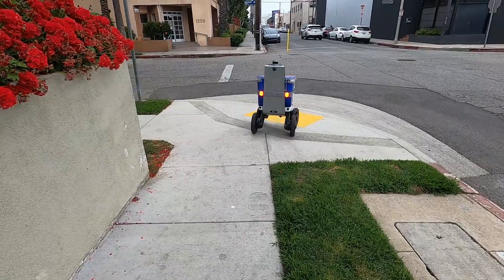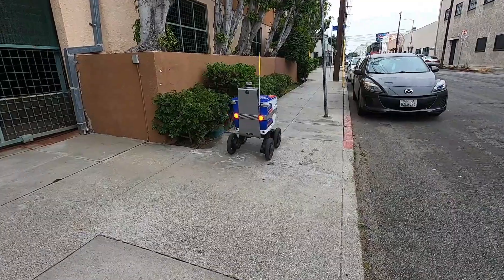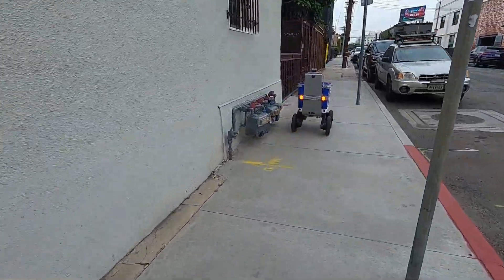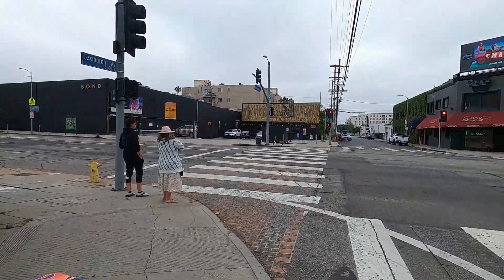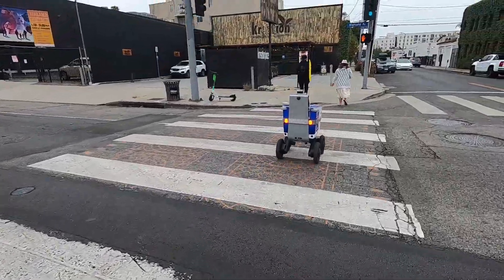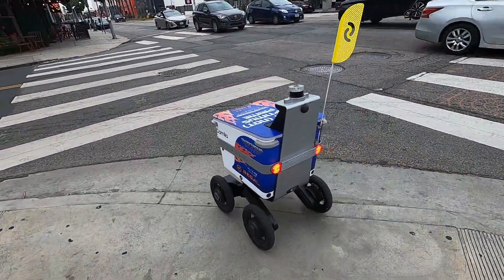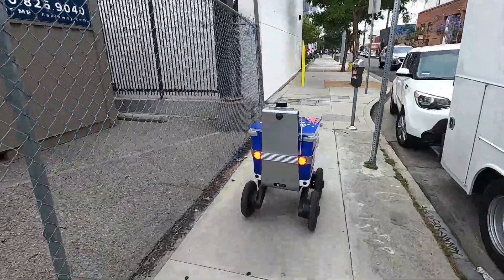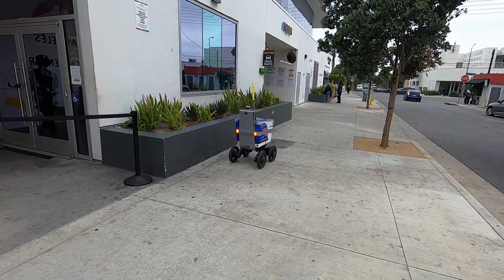I followed an AI delivery robot! What do these things do? I definitely found out!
Welcome to Kyle's Film Garage!
I started this You Tube channel as a way to eventually pay for our films. I am an indie film maker and everything helps! This is grassroots all the way.
Here are awesome ways to help us finish Preacher Six Independent film! Please be a champion today!

 Hey my friends! Be sure to get your I love Indie Film shirt !